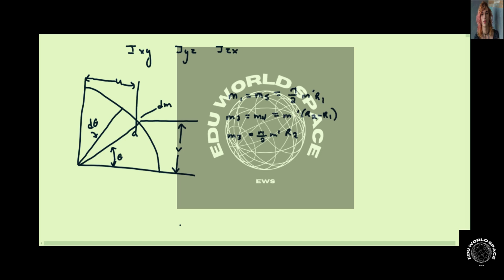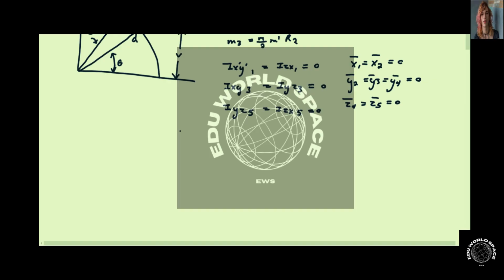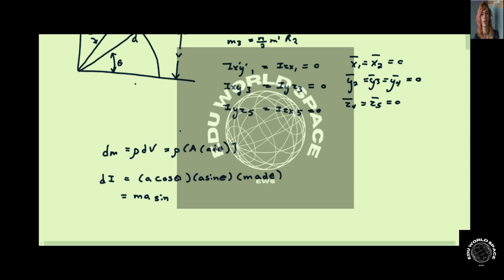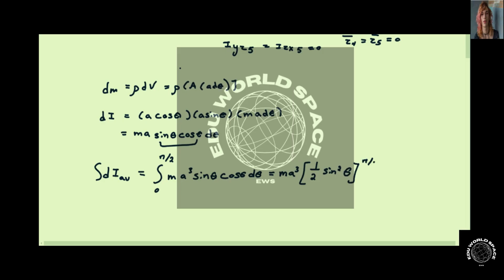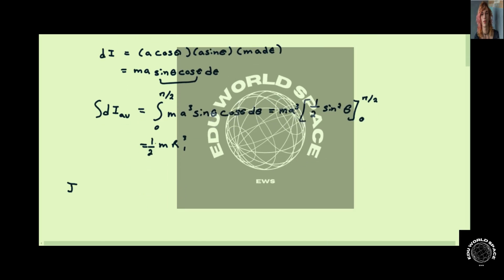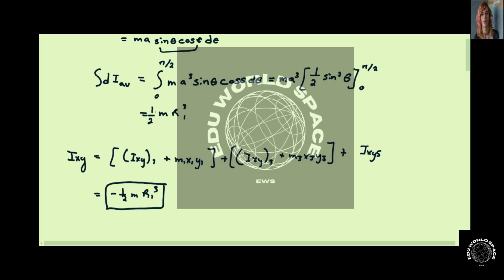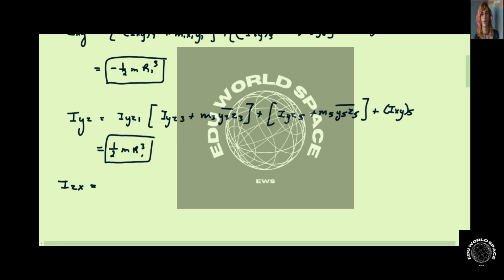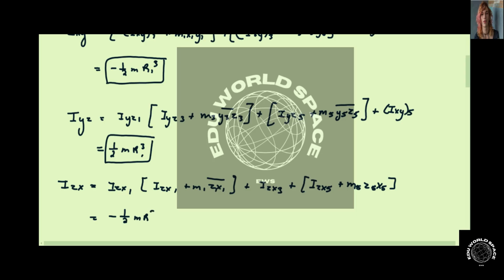Thin aluminum wire of uniform diameter is used to form the figure shown. Denoting the mass per unit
Thin aluminum wire of uniform diameter is used to form the figure shown. Denoting the mass per unit length of the wire by determine the mass products of inertia and of the wire figure.